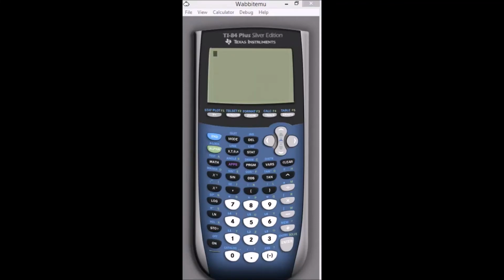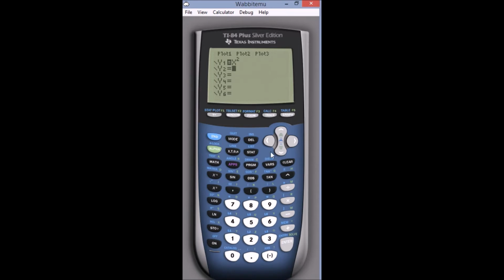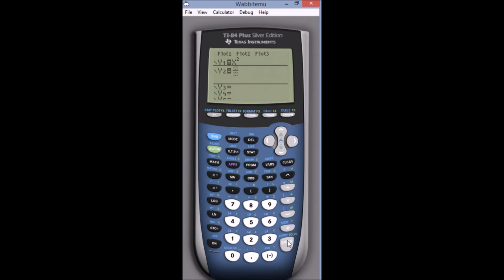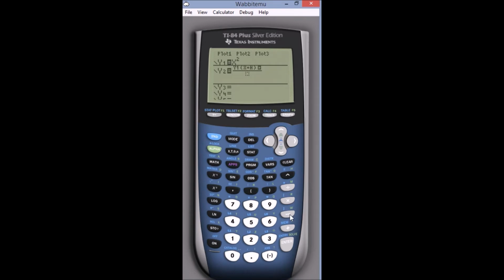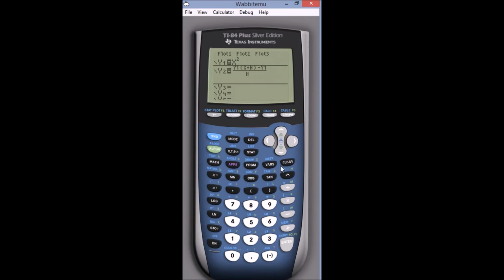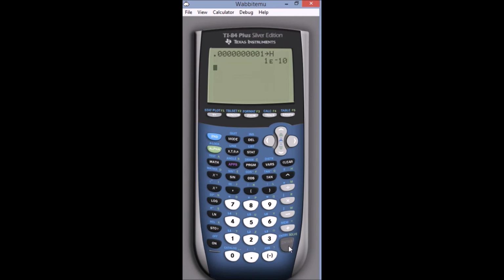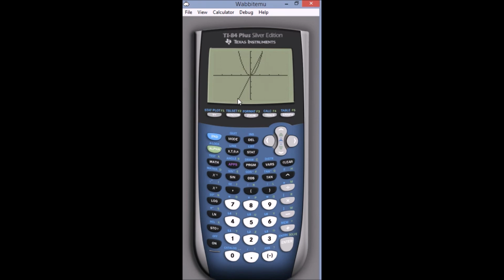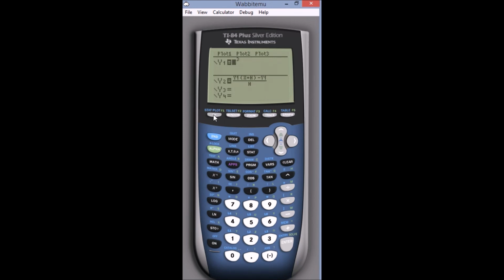Definition of the Derivative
Directions for how to use the VARS feature and the STO feature on the TI-84 graphing calculator